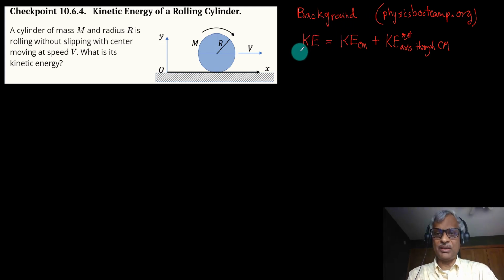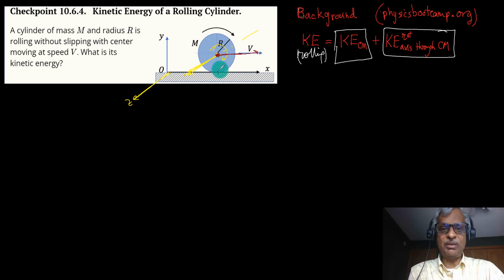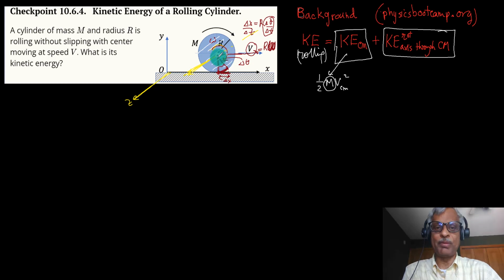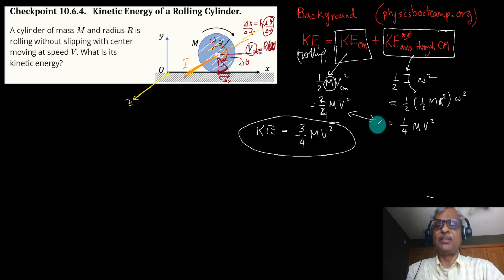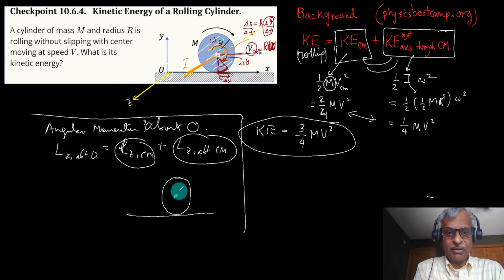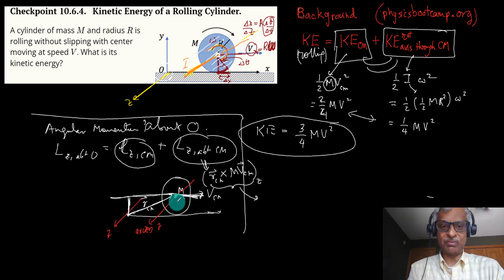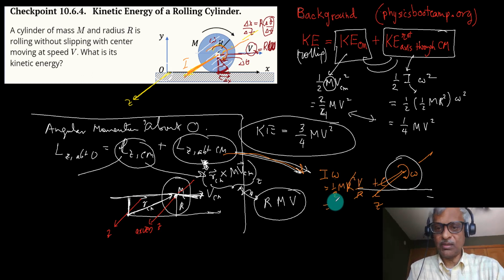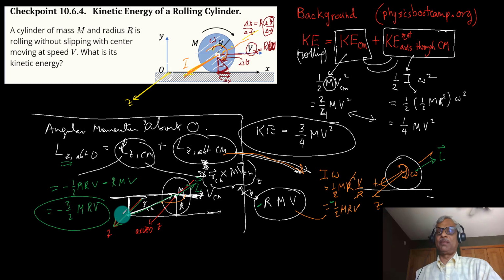Kinetic energy and angular momentum of a rolling cylinder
Simple problem of rolling cylinder is solved here.